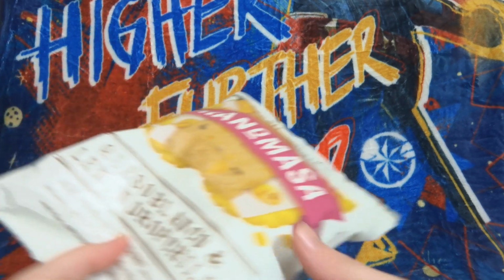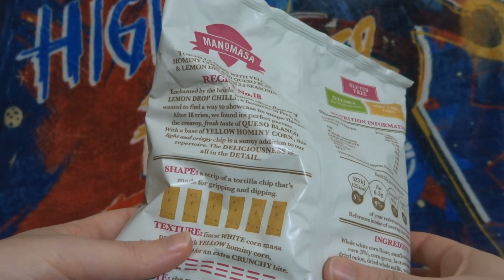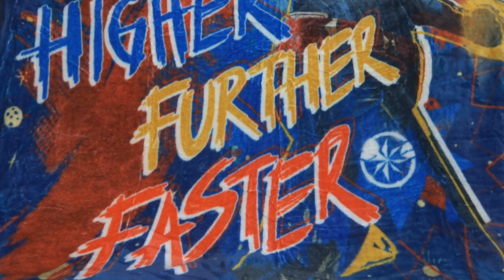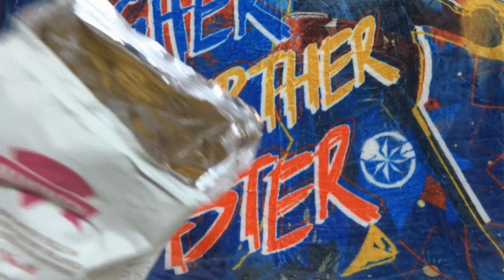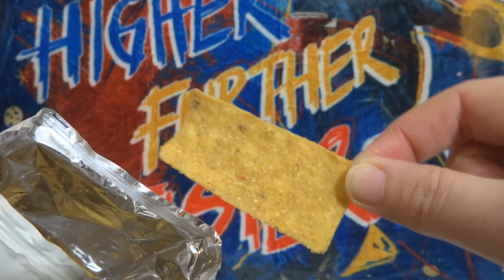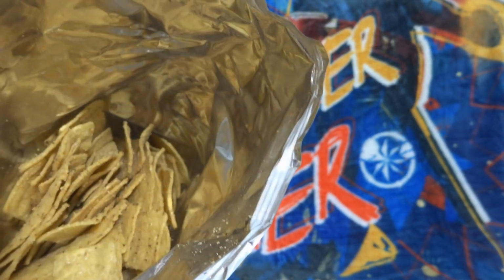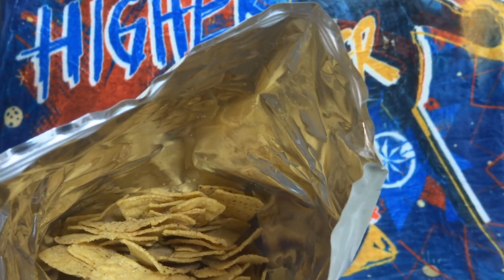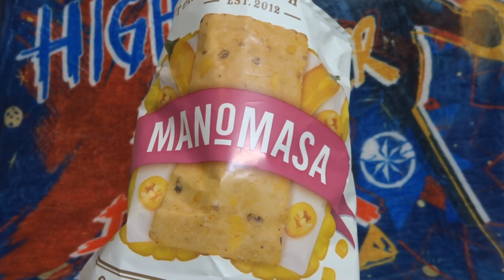12 DAYS OF CRISPMAS 2019 DAY 11: Manomasa Queso Blanco and Lemon Drop Chili Tortilla Chips